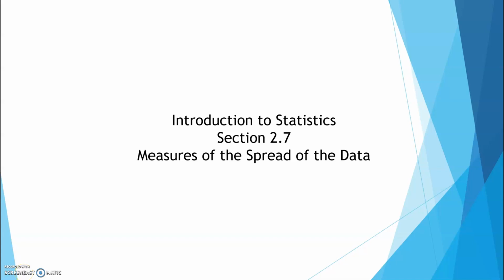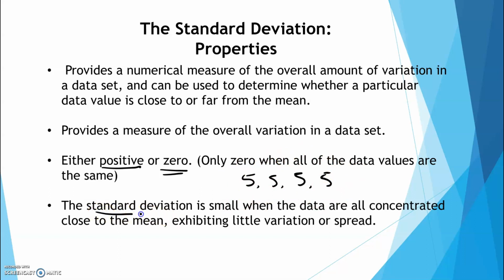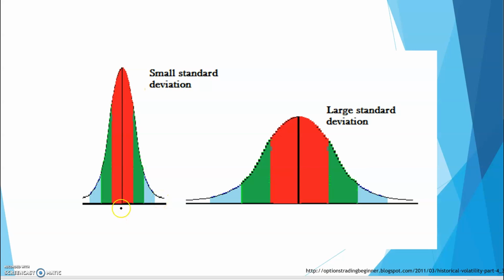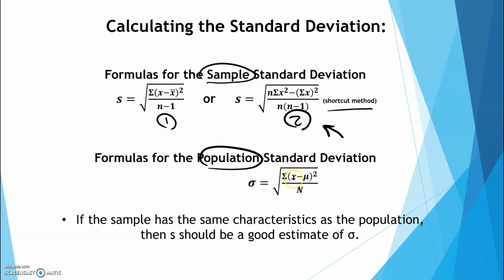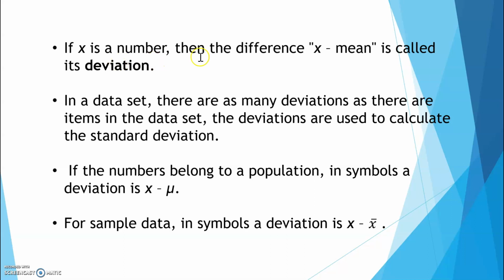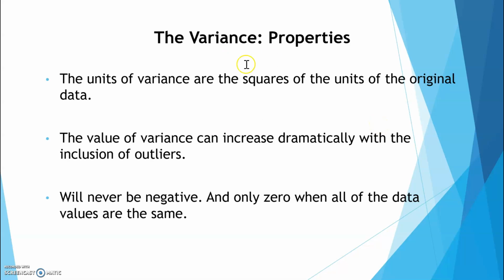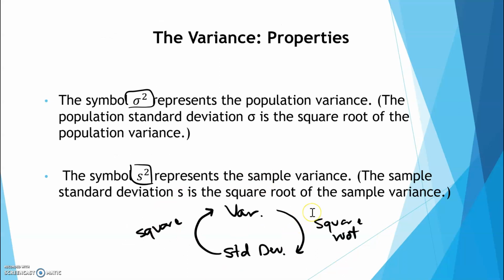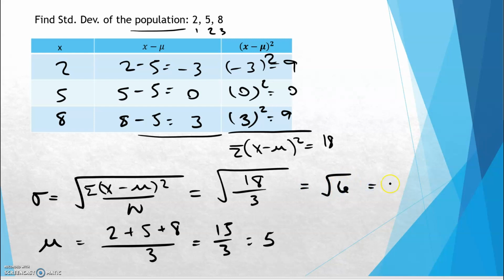Section 2.7 Part 1